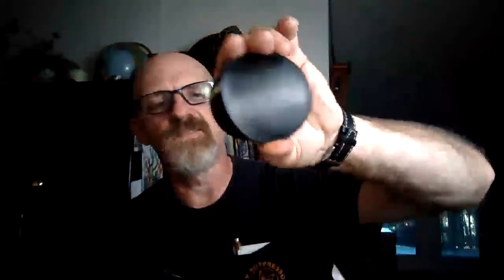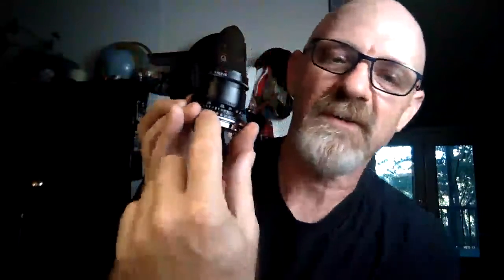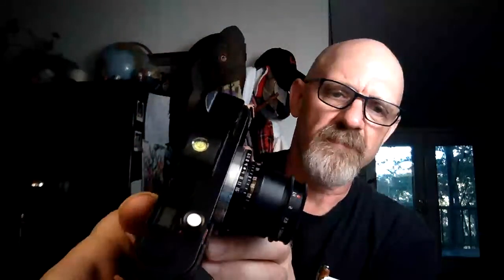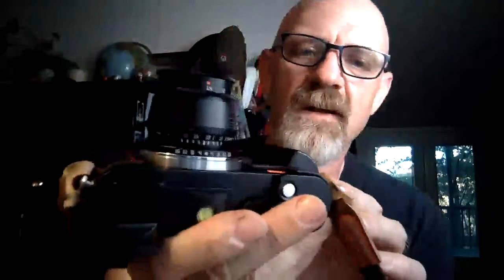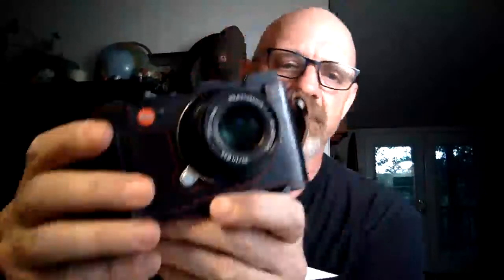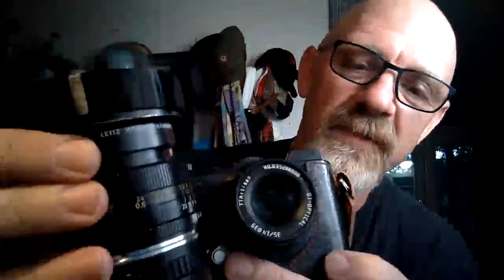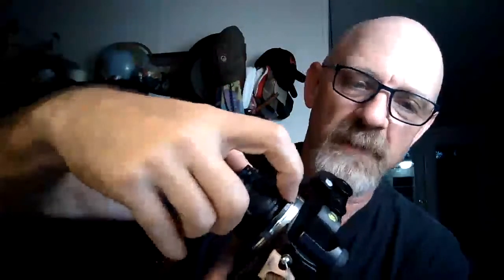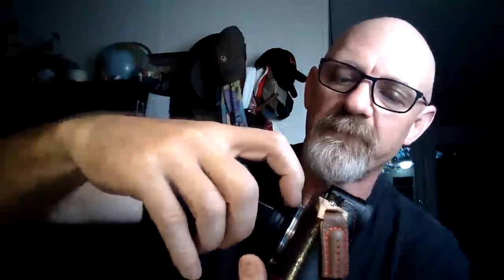New lens for my Leica CL street photography!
I have a new lens for my Leica CL for when I shoot street photography and such. It is the TTArtisans 35mm f1.4 for crop sensor cameras. I got mine in the L mount so it would natively fit my Leica CL. Let's take a look at what you get for 75$ shipped.